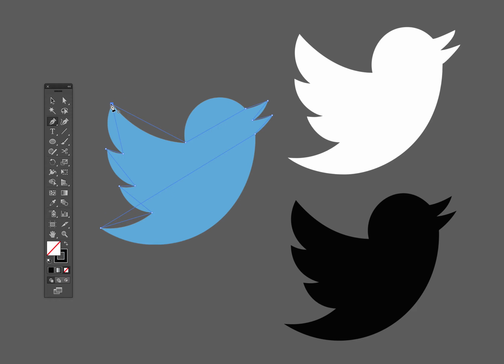Adobe Illustrator: Quick and simple method for drawing bezier curves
My method for using the bezier tools in Adobe Illustrator is extremely fast and it produces the least amount of anchor points possible. Using less points reduces file sizes when exported to SVG. It also produces smoother curves because it relies on mathematical nature of Illustrator's cubic curves. OH YEAH... AND IT'S MUCH EASIER.